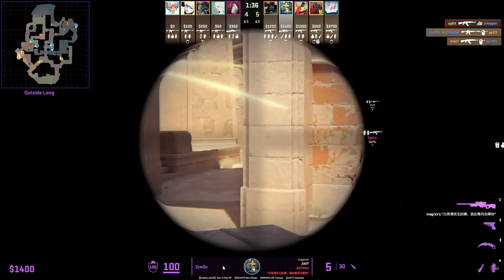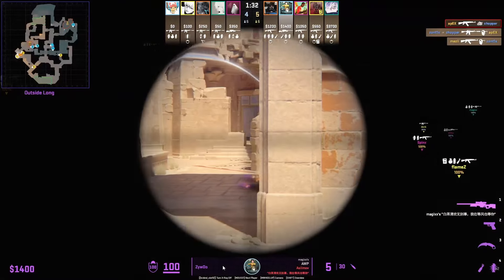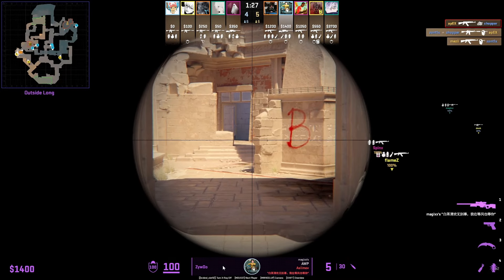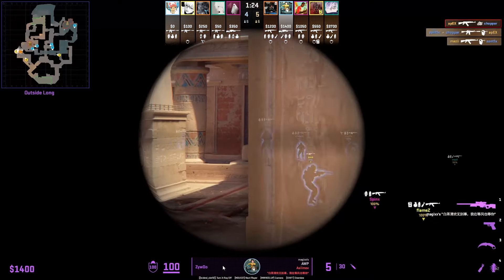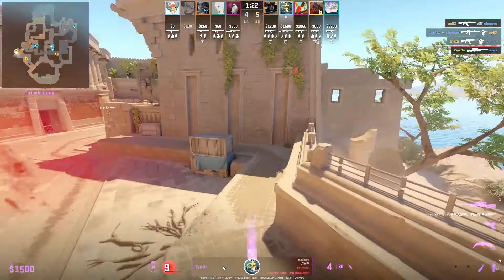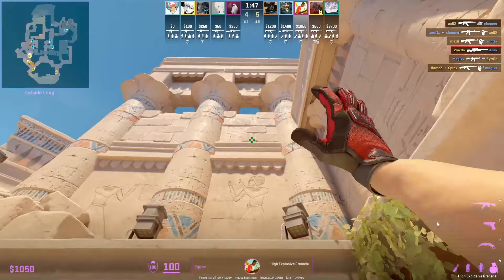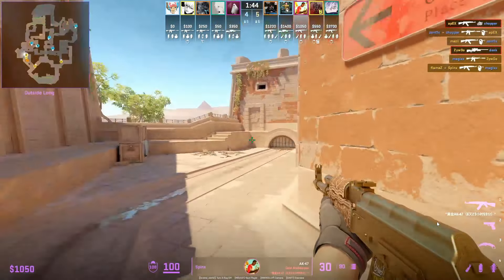Team Vitality ALL-OUT ATTACK Tactic | apEX's Tactics When Vitality Need Rounds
Team Vitality Needed Rounds on Their Anubis T Side and apEX called the perfect strategy.

0:00 Pro CS2 Anubis Tactic
0:42 ZywOo
1:01 Spinx
1:30 flameZ
2:17 apEX
2:57 mezii